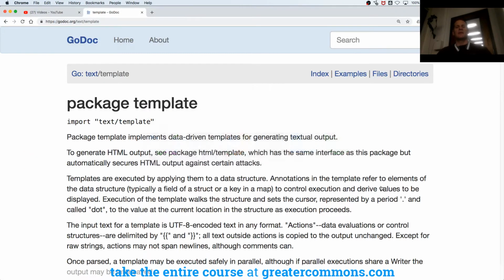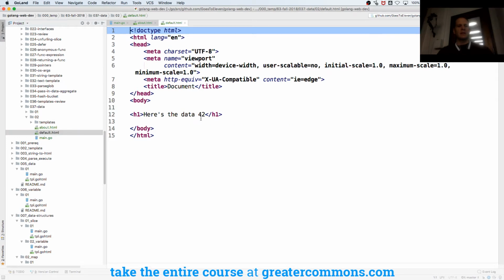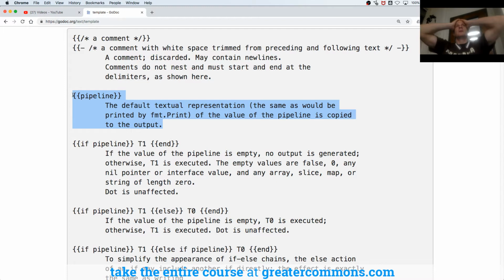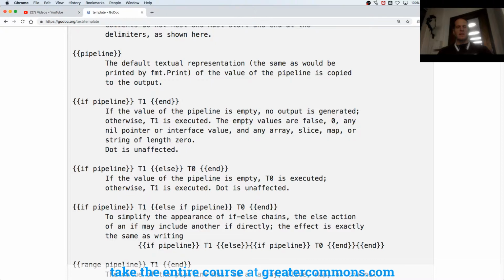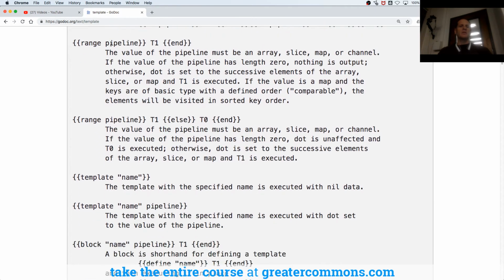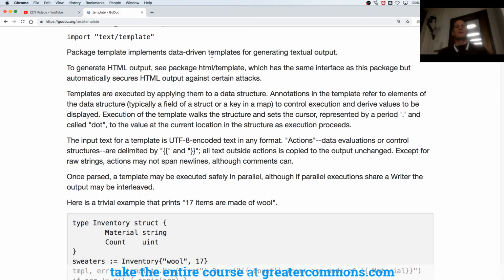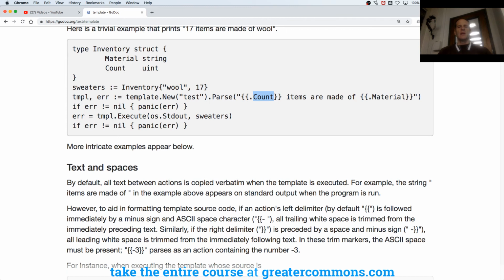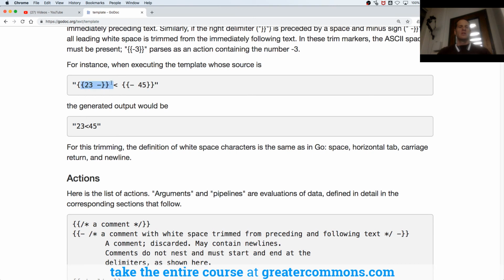Golang Standard Library - Reading Documentation